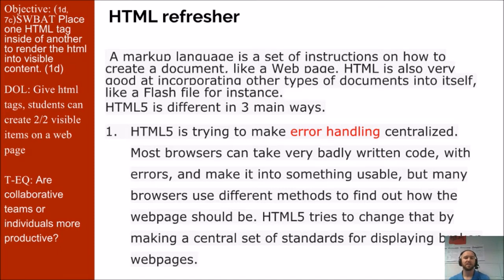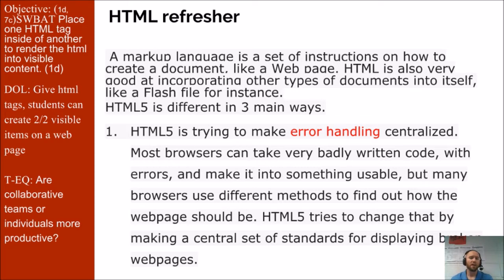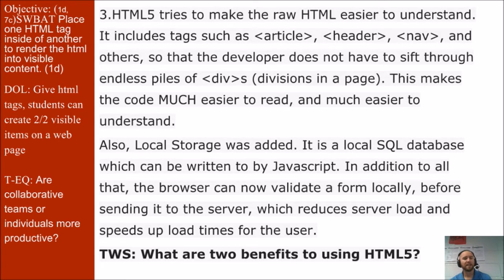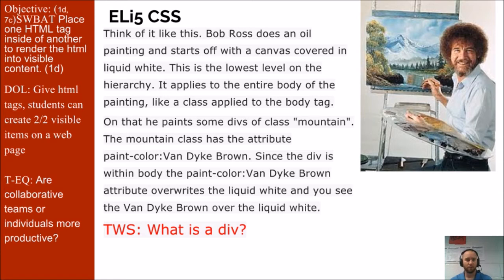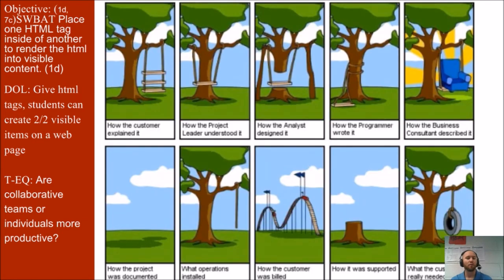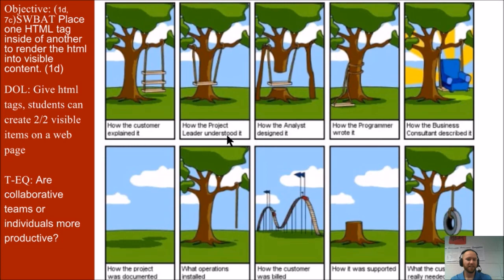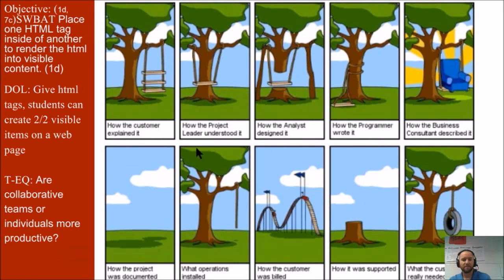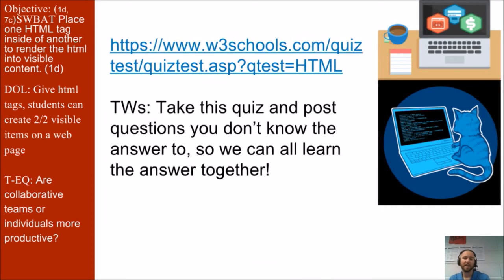Day 1 HTML review and CSS intro